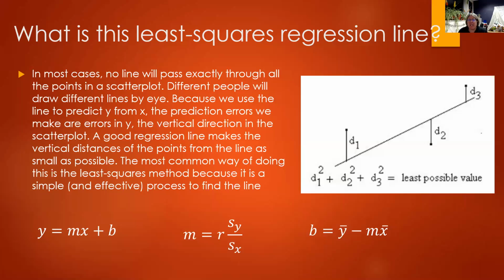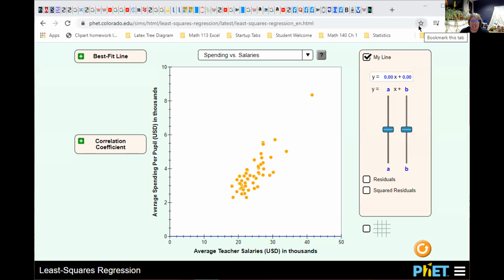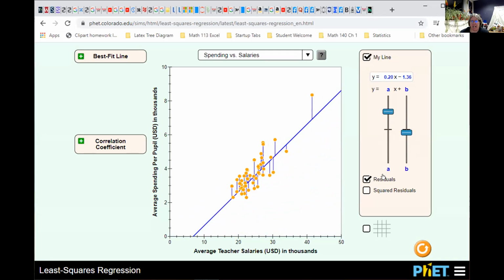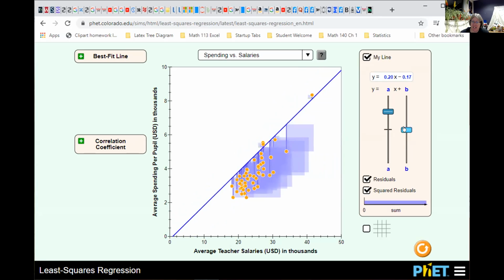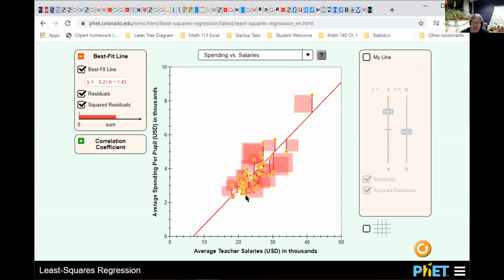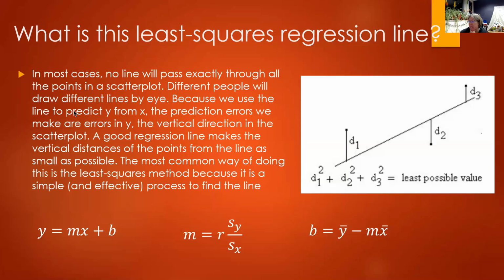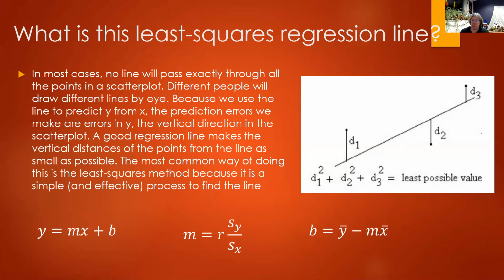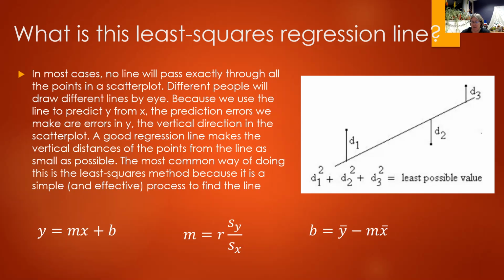Math213 Regression I What is a Least Squares Line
What is a least squares line?